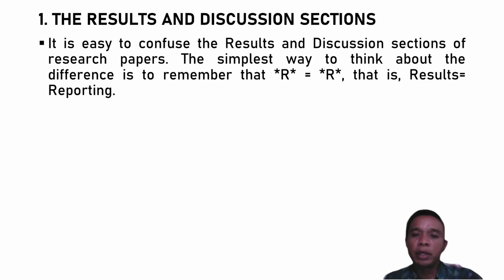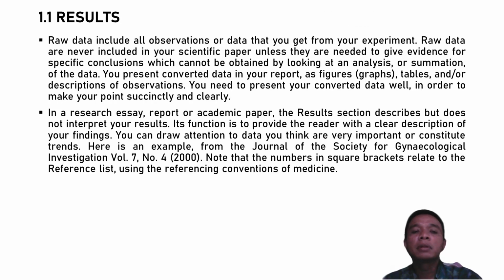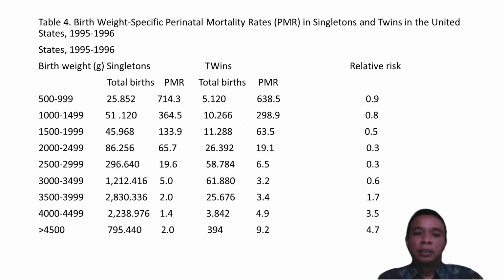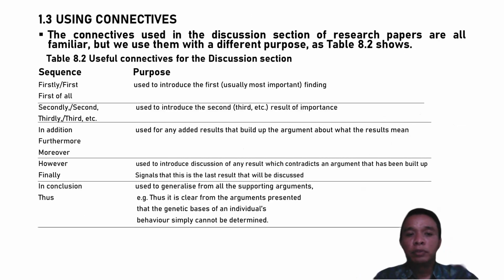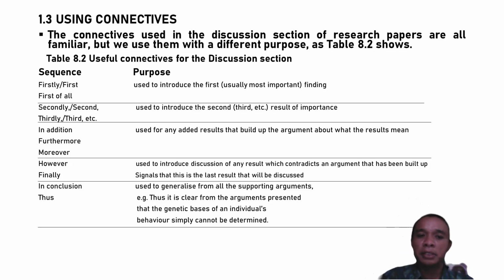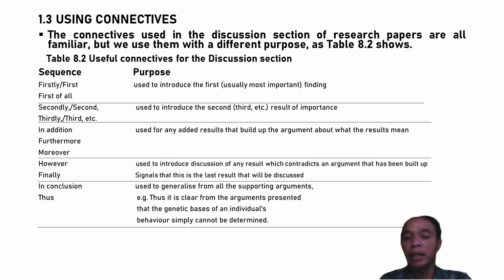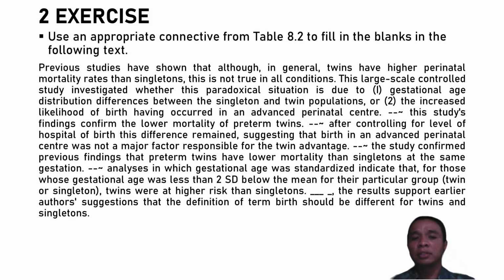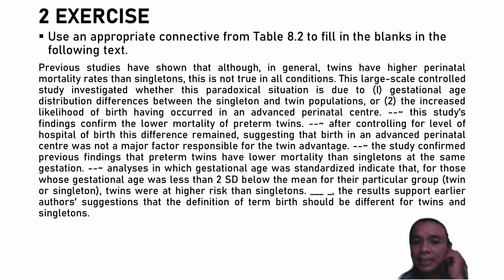PERTEMUAN KESEBELAS MATA KULIAH ENGLISH ACADEMIC PRODI BAHASA INGGRIS